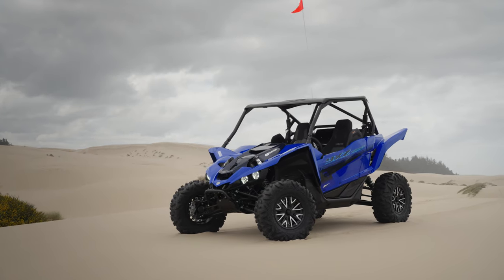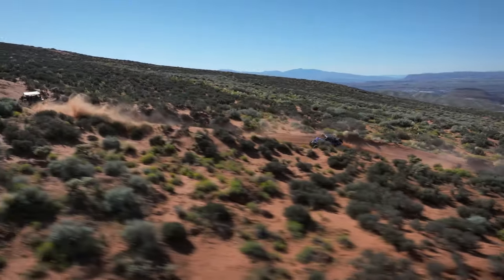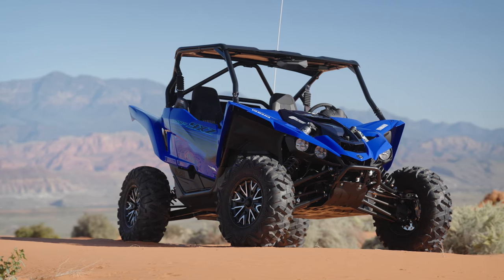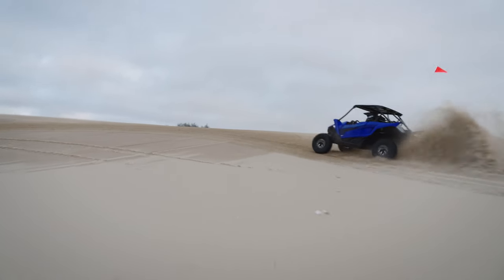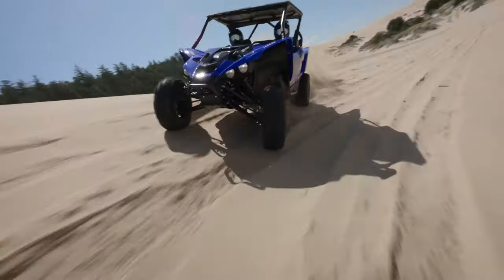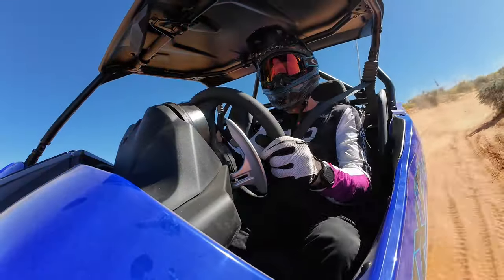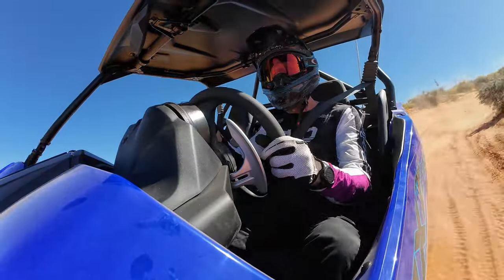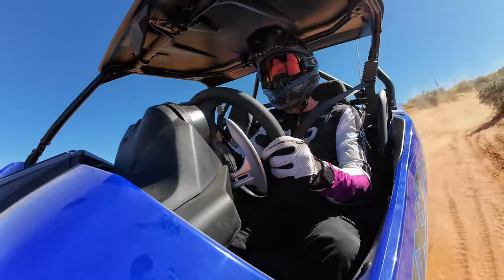2024 Yamaha YXZ1000R Test Review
2024 Yamaha YXZ1000R Test Review. The Yamaha YXZ1000R is arguably the most updated and refined sport SXS on the market. For 2024, Yamaha YXZ1000R returns in both manual and Sport Shift versions with a new close-ratio, 6-speed transmission in search of enhanced low-speed performance and improved acceleration especially at lower speeds. New for the Sport Shift models are dual automatic shift modes adding appeal to a broader audience.

As impressive as 2019’s updates were, the update to a close-ratio 6-speed transmission with the addition of two auto-shift modes make the 2024 easily the most improved YXZ1000R to date since Yamaha added the paddle-shifter equipped Sport Shift model in 2017!  The difference in drivability of the engine is profound thanks to the new gear set.

From its design, to the experience it provides, the YXZ1000R delivers the most race car-like experience in the naturally aspirated segment. With the addition of two well-tuned auto-shift modes in the transmission, the YXZ puts that experience within reach of many drivers building a skill set or who would rather simply relax and sightsee. We believe both casual drivers and racers alike will benefit greatly from Yamaha’s 2024 updates.

With dramatic improvements, thrilling performance and one of the most entry level price points in the Sport SXS segment, there are a lot of good reasons to consider or reconsider the YXZ1000R in 2024!

CHAPTERS
0:00 Introduction
4:41 Trim Packages and Prices
5:31 Engine Performance
13:31 Suspension and Handling
16:55 Brakes
17:24 Interior and Other Details
19:13 Conclusion

CONNECT WITH UTV ON DEMAND